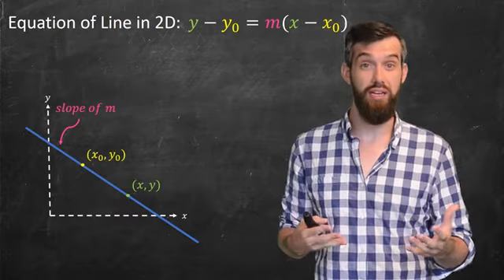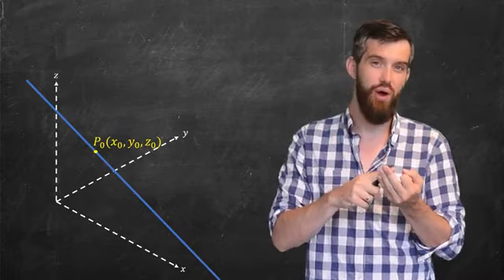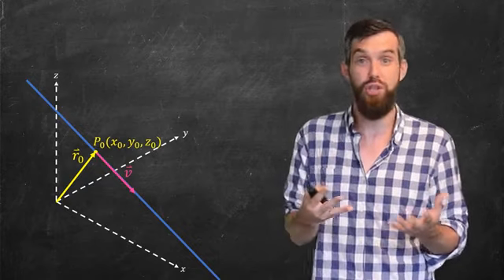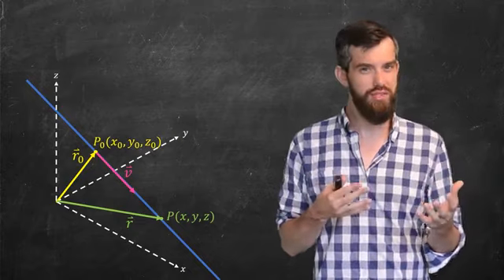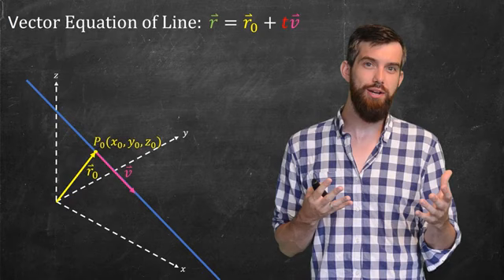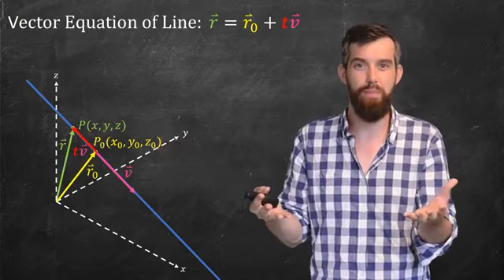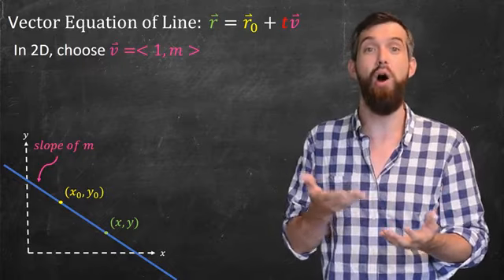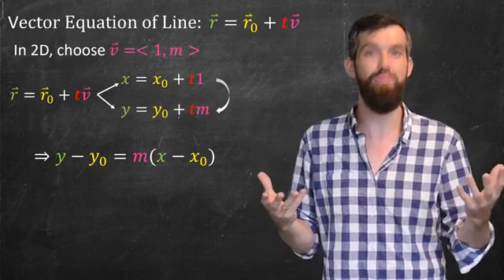المعادلة المتجهة للمستقيم ..